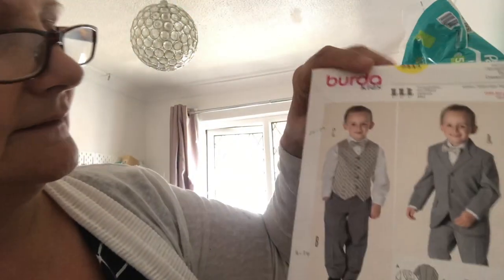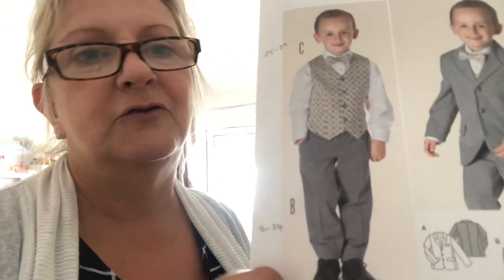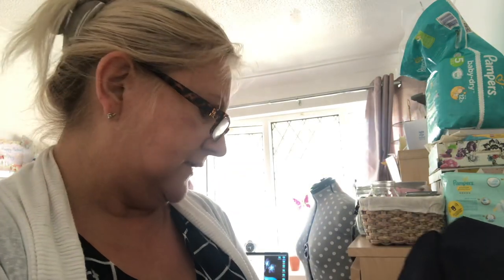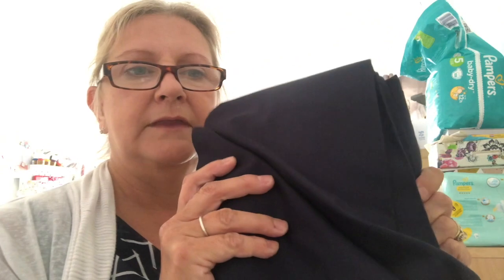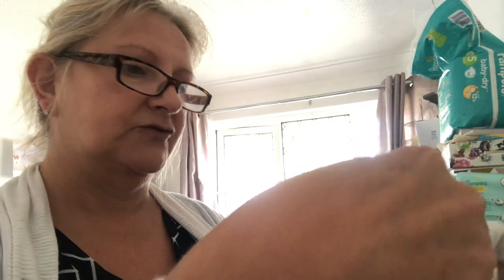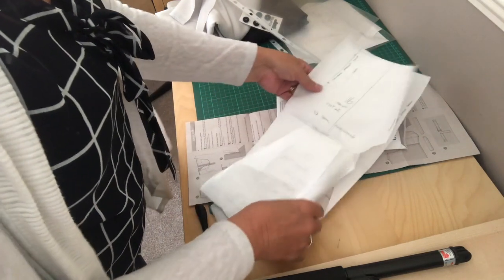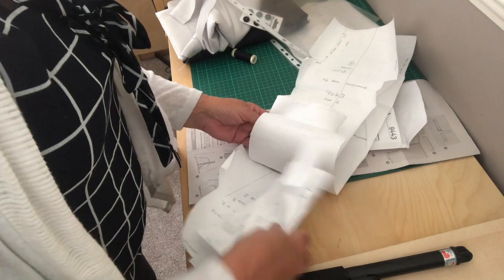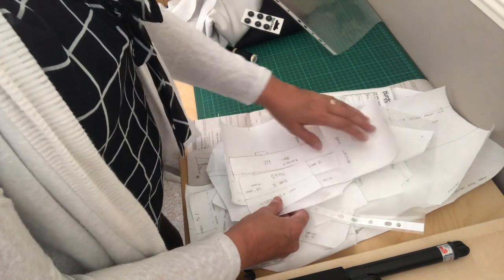Burda 9443 | Boys Waistcoat & Trouser | Planned Make | John Lewis Fabric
This video is about my planned make, Burda 9443 Boys Waistcoat & Trouser. In this video I talk about the fabric, tracing of the pattern and why I'm making this outfit.

❤️Amazon Prime - 30-day Free Trail
❤️Ikea Pegboard Bundle, White, 36x56 cm
❤️Brother M343D Overlocker
❤️Gemini Electric Die Cutting and Embossing Machine
❤️ 360 Kam Snaps with Snaps Pliers, Popper Tool
❤️New Look 6880
❤️Burda 9443
❤️Wedding Cross Stitch Kit
❤️4piece Rectangle Embroidery hoops

How to support me:

If you liked this video, please consider buying me a 'coffee’, also you can view my handmade items for sale on eBay and Etsy.